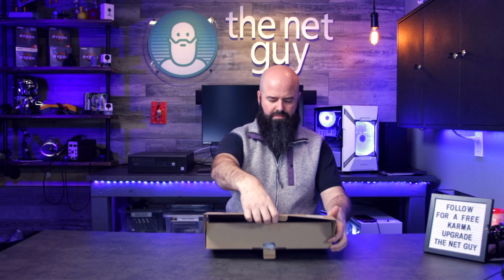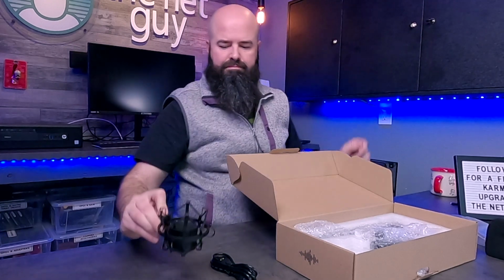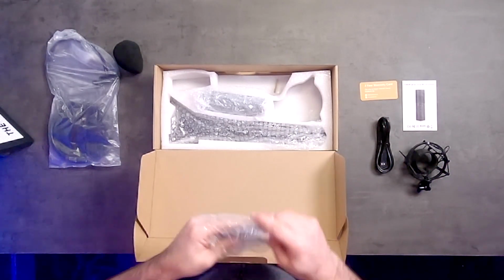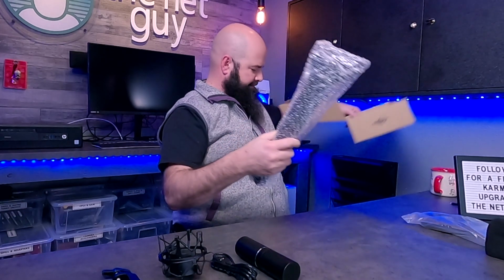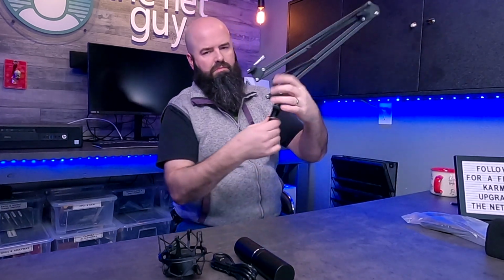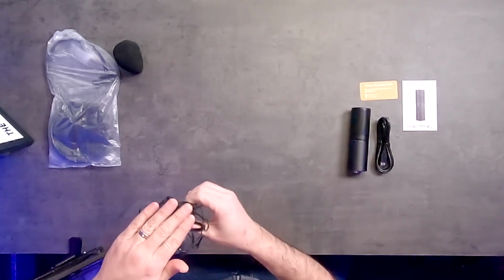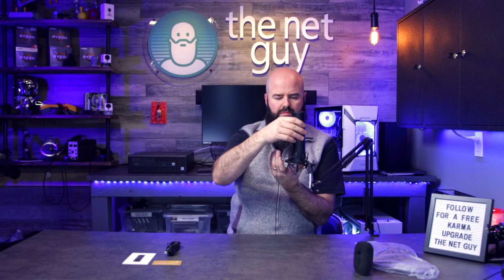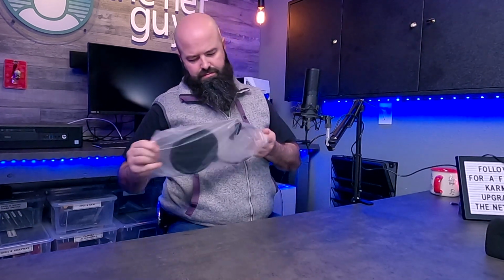Budget Streamer Mic Kit - Sound Test, Unboxing and Setup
Today I'm showing you the Tonor Q9 USB Microphone Kit for streamers, voice over, podcasting, musicians, and general audio recording.  At $54.99 it's an affordable and well built microphone kit that will get you recording clean and clear audio for your YouTube, Twitch, and other social platforms quickly.

If you watched a few weeks ago I used this exact microphone for almost two hours on a livestream with great success.

Tonor Q9 Kit 🛒 (Amazon)

Timecodes: 🕰
  00:00 Introduction
  00:25 Specs & Features
  00:45 Filters & Plosives
  02:15 Arm, Noise Transfer, Clicking
  03:10 Nice to Have: Headphone output
  03:45 Unboxing & Setup
  06:00 Wrap-up & Closing